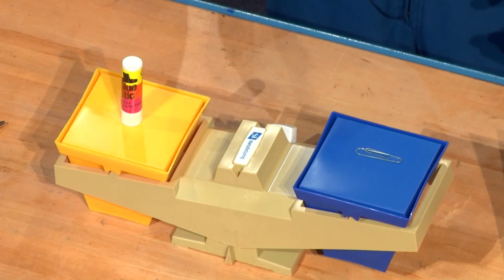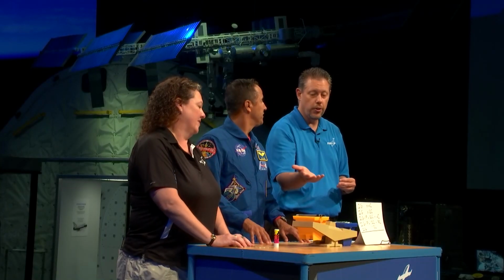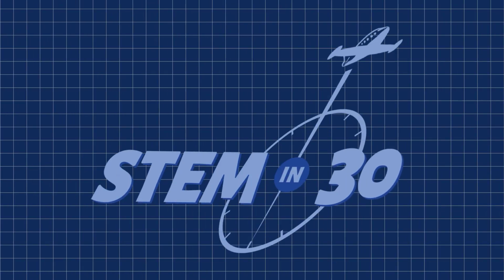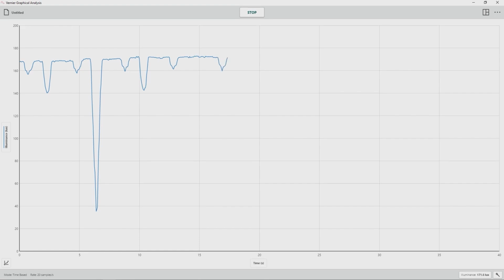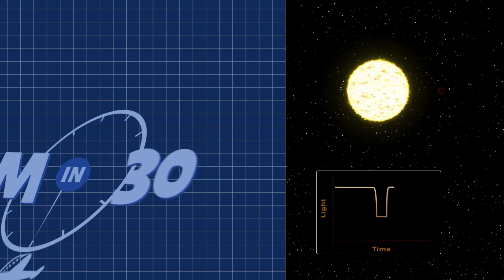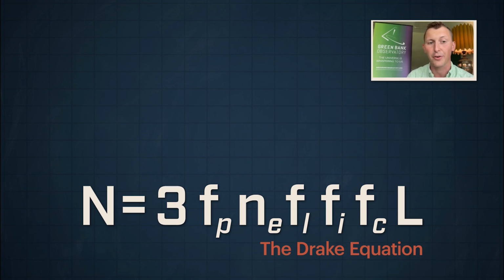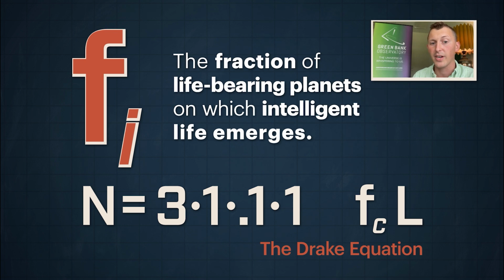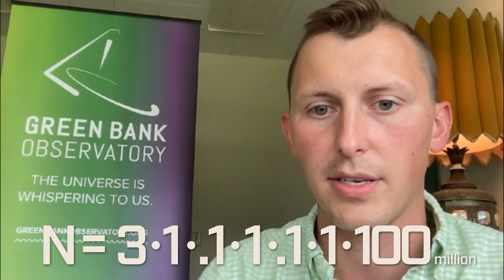The Drake Equation and the Search for Extraterrestrials - STEM in 30: Season 9, Episode 1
Are we alone in the universe?

Frank Drake developed a method to account for the likelihood of other intelligent civilizations in the Milky Way Galaxy. Learn about the Drake Equation and the science behind it in this student-friendly episode of STEM in 30.

STEM in 30 is a free educational series for kids produced by the Smithsonian's National Air and Space Museum. We cover all the cool, fun, and weird ways that aviation and spaceflight touch our lives.

This episode is made possible by the generous support of Boeing